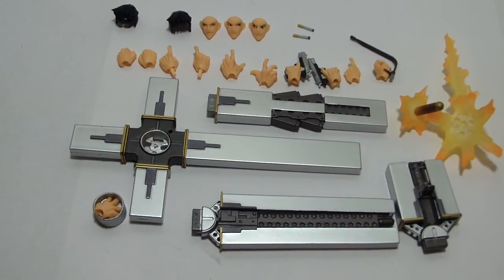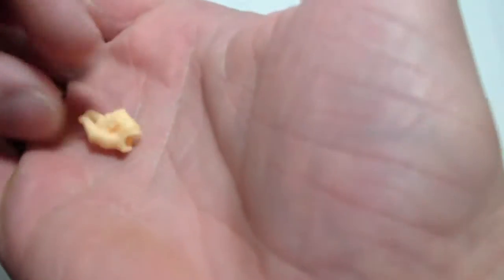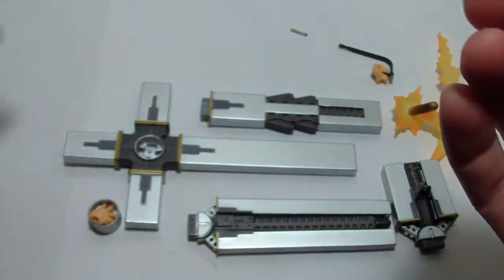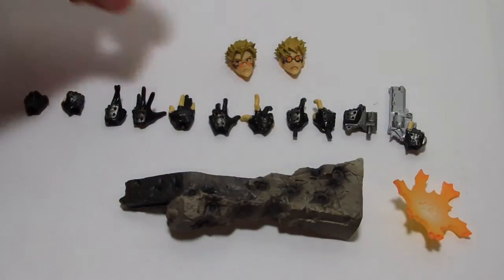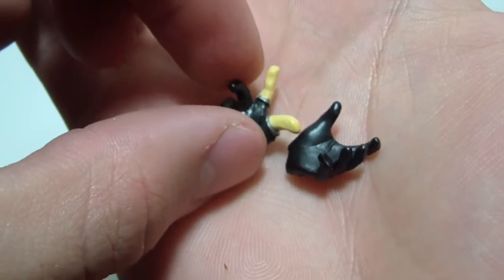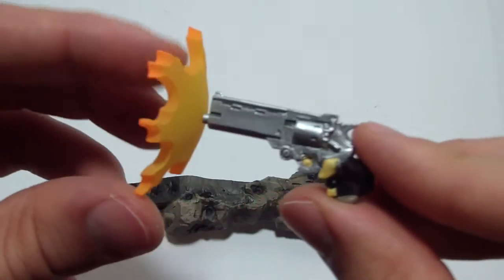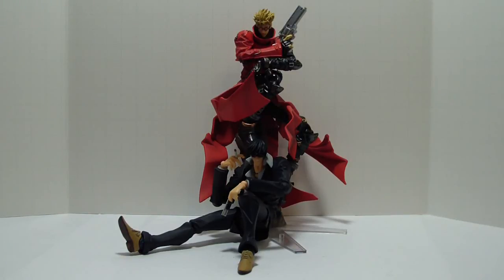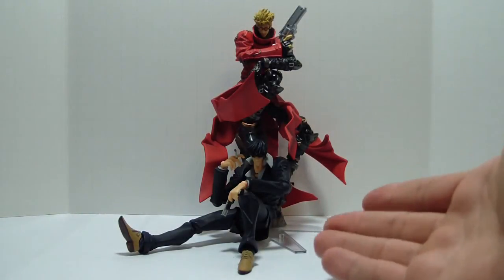Revoltech - Nicholas D. Wolfwood and Vash the Stampede Double Review Part 2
This is Part 2 of the Akira2805 and Dragon996Reviews review of Wolfwood and Vash.